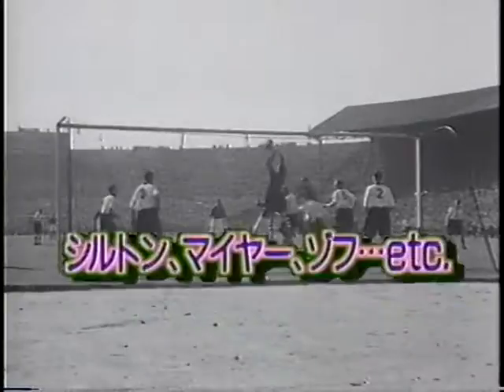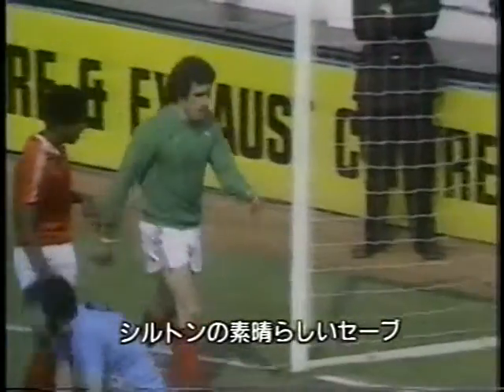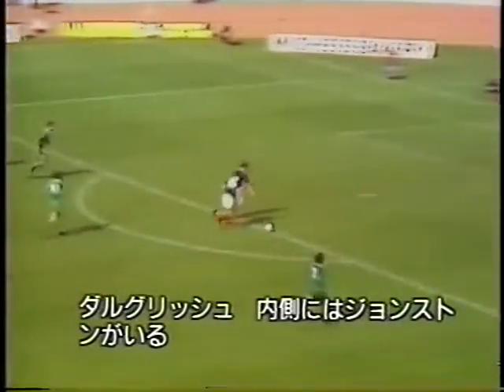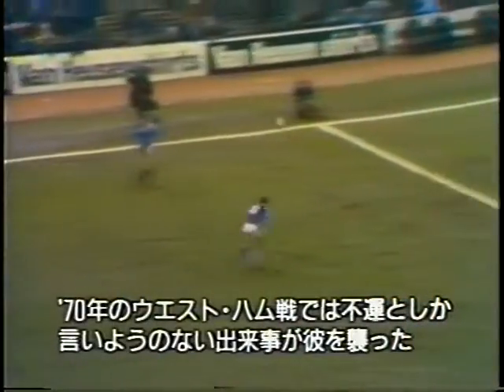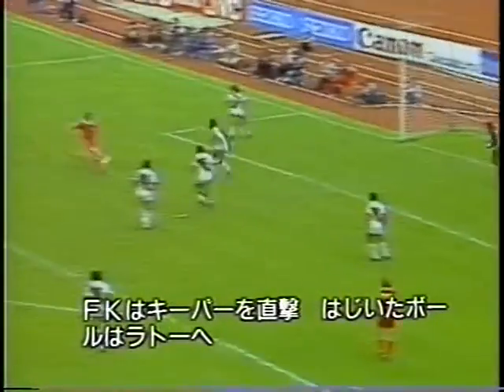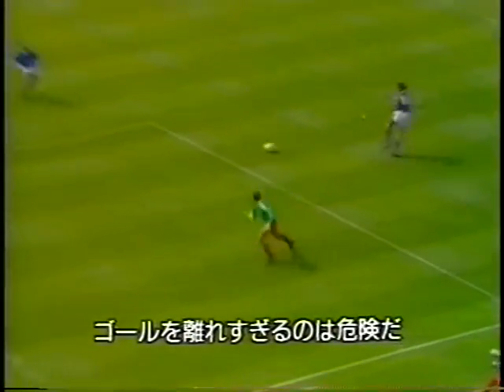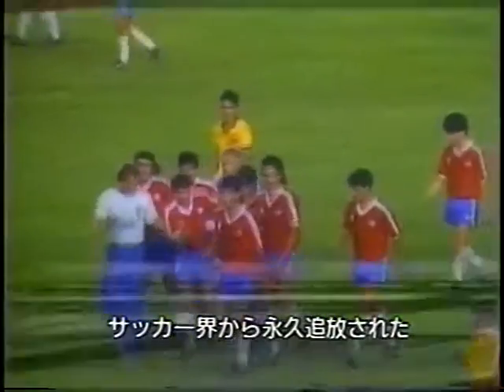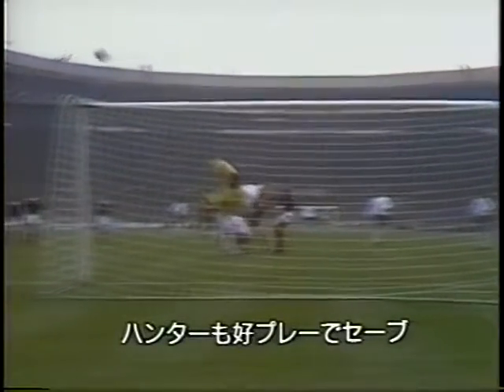名ゴールキーパー好プレー珍プレー（70〜80年代）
world's greatest saves （excerpt）